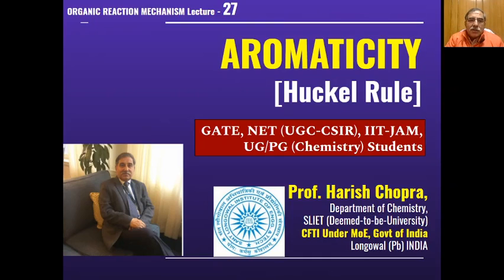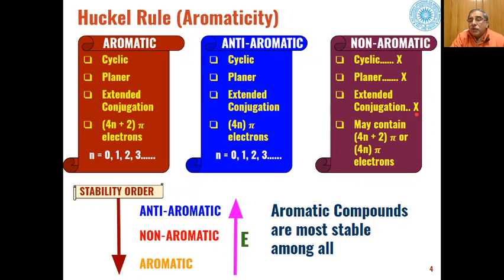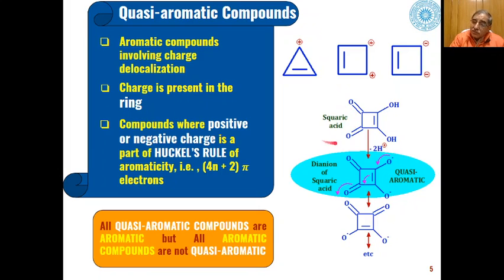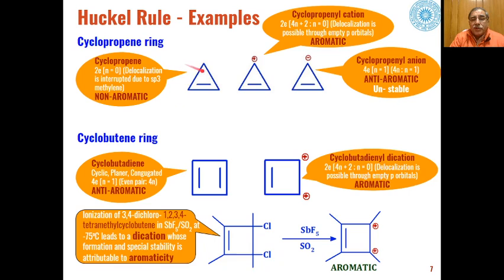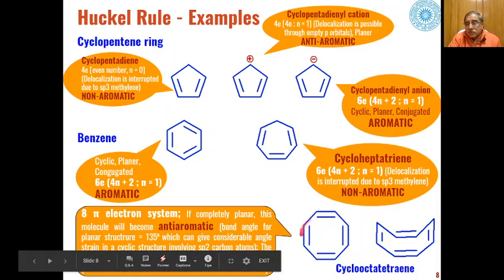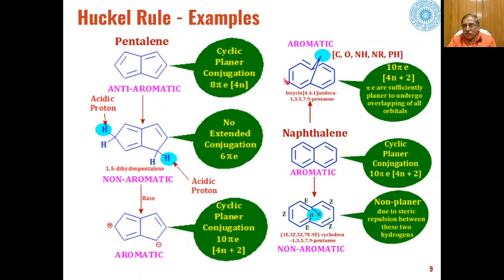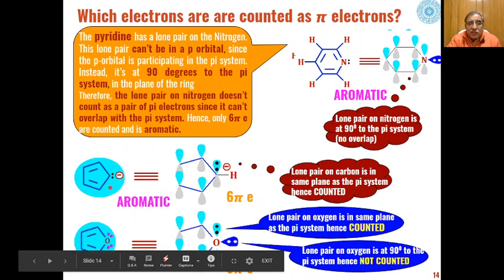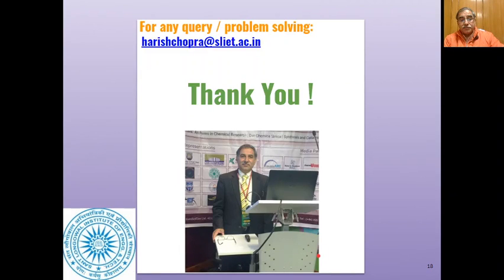Aromaticity (Huckel Rule/Craig's Rule) | Prepare for GATE, JAM, NET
Learn Aromaticity (Huckel Rule/Craig's Rule) in detail with this online chemistry class. Preparation for CSIR-NET GATE IIT-JAM.